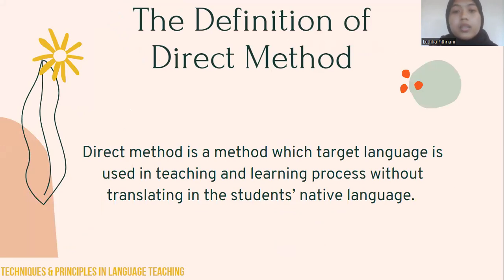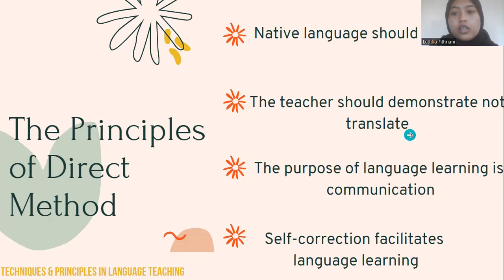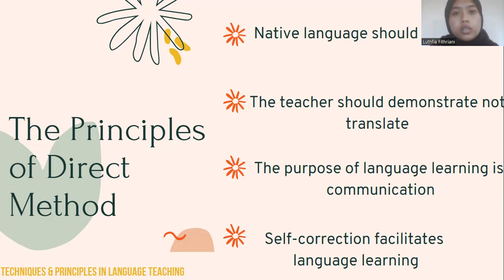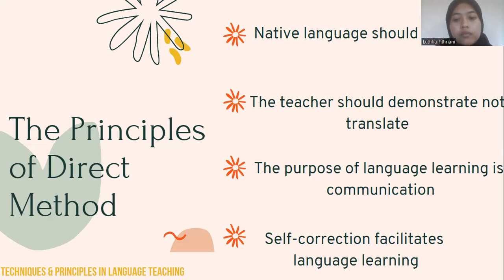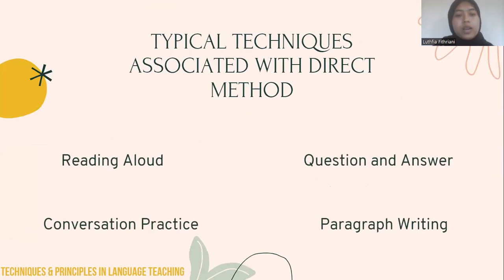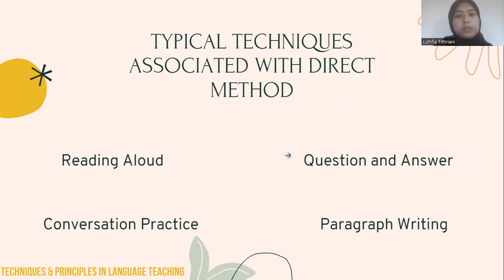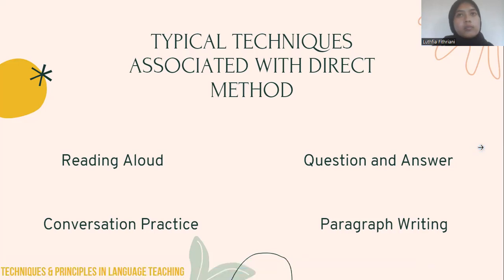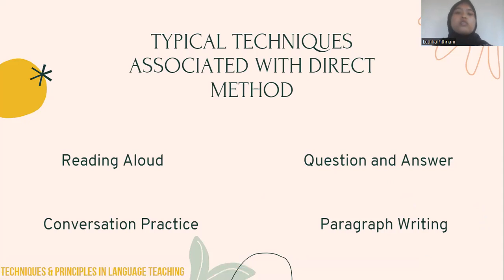Chapter 2: The Direct Method | Luthfia Fithriani